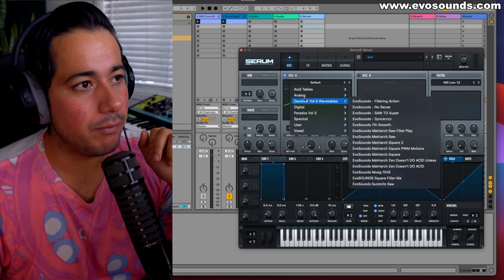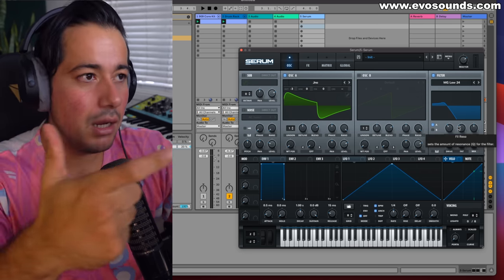Every Noob Tech House Producer Should Know This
This Help? Consider Supporting My Channel and COP A Soundbank

In this video, I will say some things I wish someone would have told my old self when beginning my house music-making journey. Some of these may sound bold, but I promise they will help you produce more efficiently.

 The first tip is that High-Quality Samples WILL MAKE YOU SOUND TEN TIMES BETTER. I stand by this and believe it after being in the studio with some producers who won't ever let you see their "SECRET WEAPONS" While I think it's bullshit as most of the top sample pack companies are well known, some producers still do this. For a good reason, as they know how good some of these packs make you sound. They don't want more producers/DJs having their hands on them. At the end of the day, why give up your secrets to the competition if you're going to make money from music production?

The 2nd tip is to SWING FOR GROOVE. This one is simple to execute but excellent results come from it. Using SWING, you can achieve some of those "complicated rhythms" you hear in your favorite tech house tracks. It's not about manually inserting your closed hat and snare into the groove. a little off etc. hell NO. Apply a SWING and let the computer do it to you. I guarantee some top producers do this without question, and you can too.

Timestamps
00:00 Intro
00:10 DRUM Samples MATTER A TON
02:07 Swing Is The Key For That Groove
04:59 Keep Bass Sound Design Simple
07:52 How To Make Goals and Accomplish
11:18 Arrange When Stuck IN LOOP MODE
15:17 MORE DJEAU TIPS
17:00 Zen World & Simenga - ID OUTRO (DIDN'T GET SIGNED)